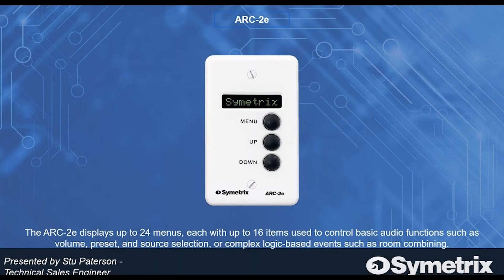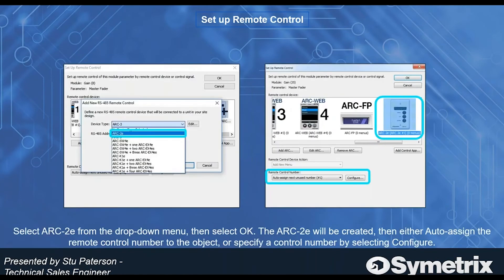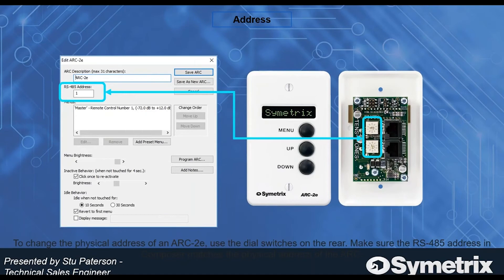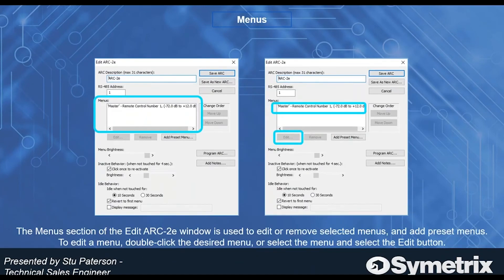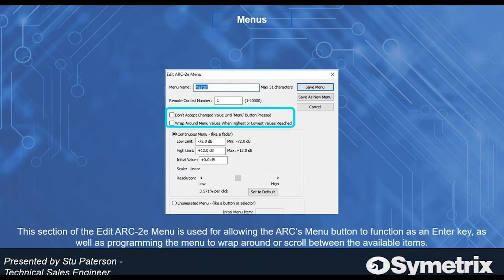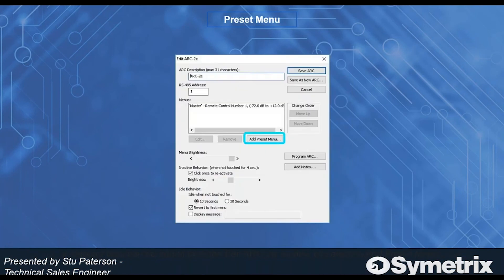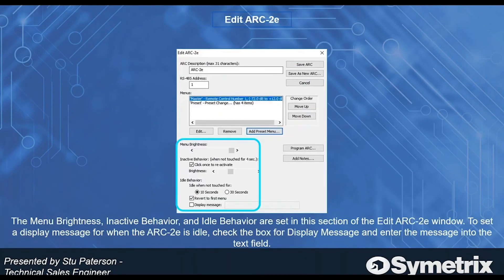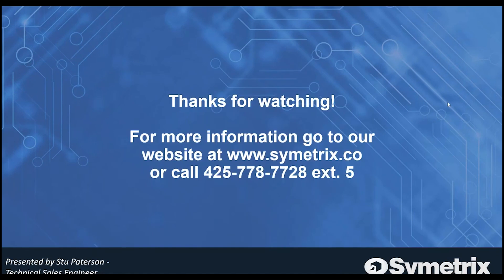ARC Remotes - Programming the ARC 2e Fast Video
ARC Remotes provide flexible user control of Symetrix DSP systems and handle music source selection, volume control, paging control, room combining, and much more.

Learn to program the ARC-2e with this fast video by Symetrix Technical Sales Engineer, Stu Paterson.